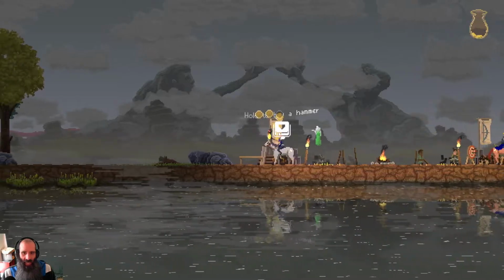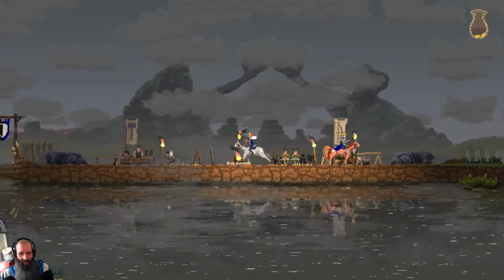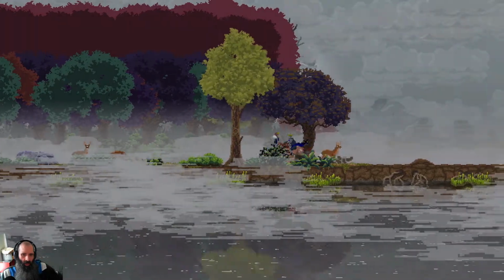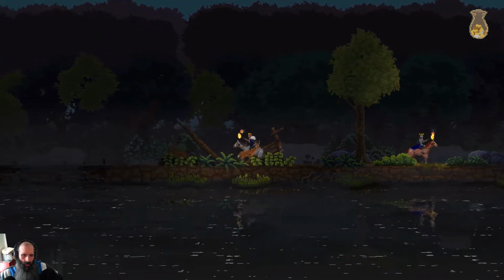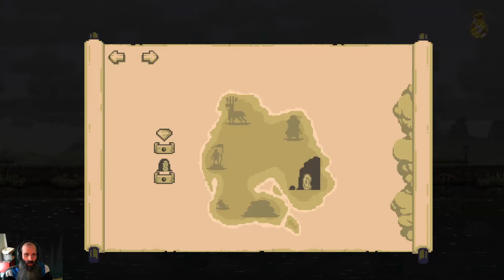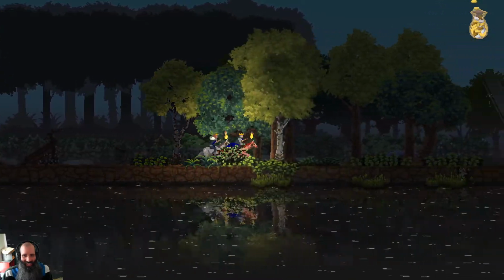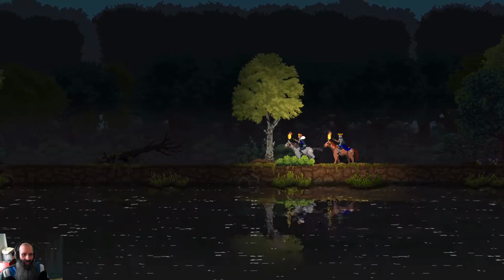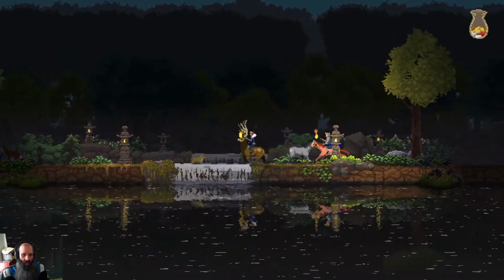Steam Cleaning - Kingdom Two Crowns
Further expansion on the first two titles the addition of multiplayer is a great value add as long as you can find a player to share the throne with. Also, cool new mounts to ride on.